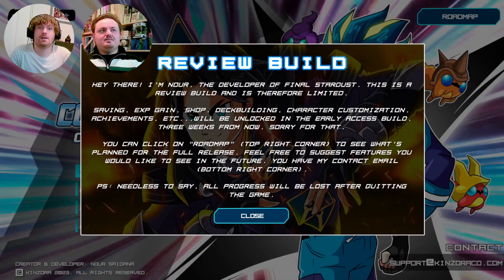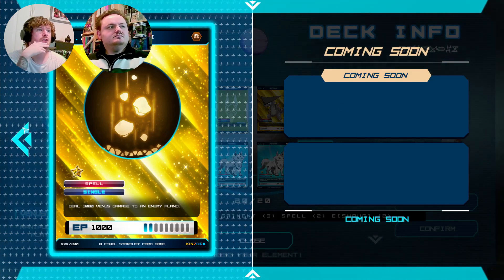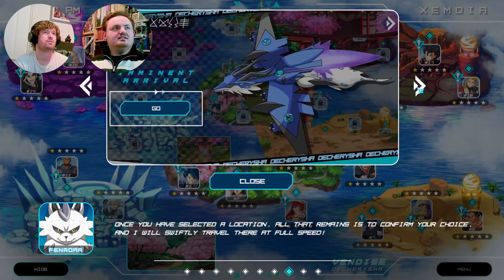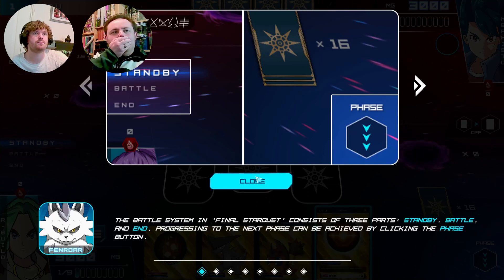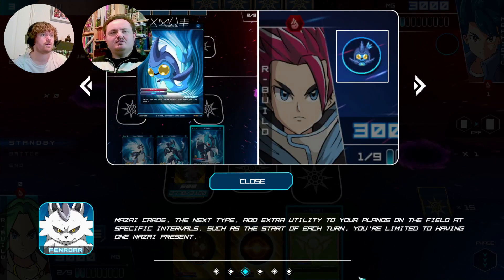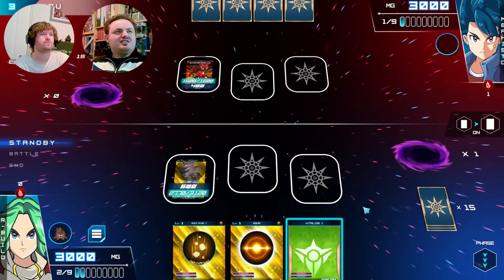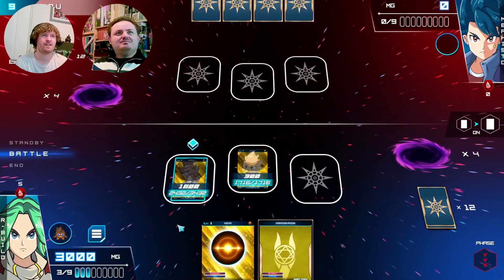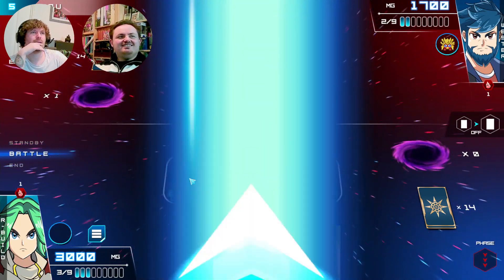NEW UPDATE Final Stardust - Cosmic Nexus Beta! - Downtime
The new update! We're looking forward to getting the full release of this!

Releasing 15th Dec 2023!

Catch Me streaming live on this channel, Tiktok and Kick! at about 9:00pm (BST)

USE CREATOR CODE 'NERO017' ON ALL EPIC STORE PURCHASES!

Urban Shoes make this possible!

Social Medias:
Kick: Nero0171